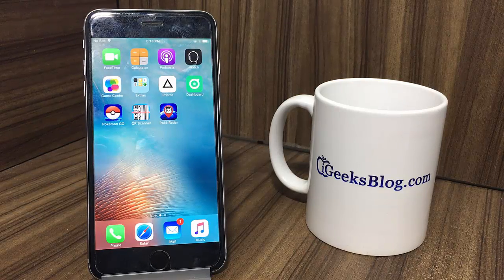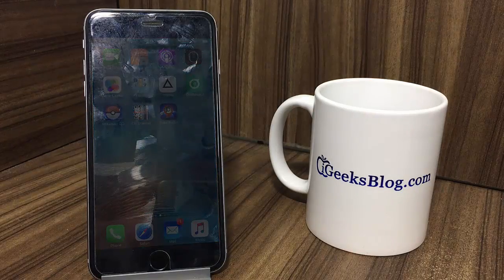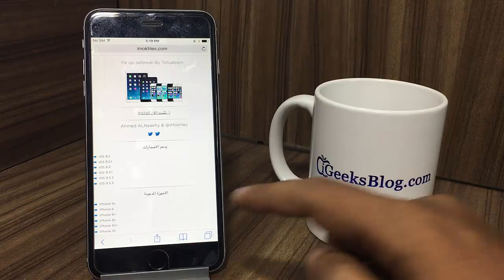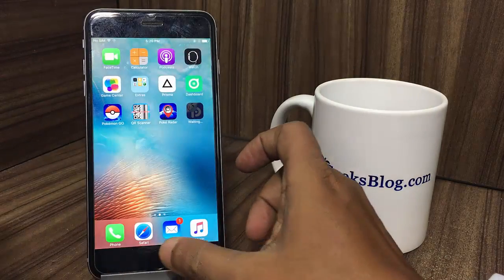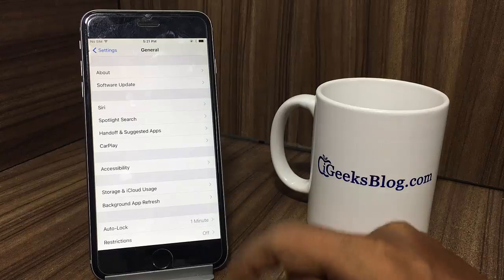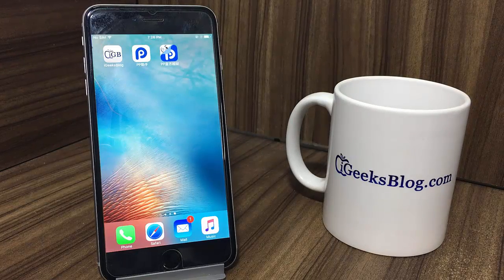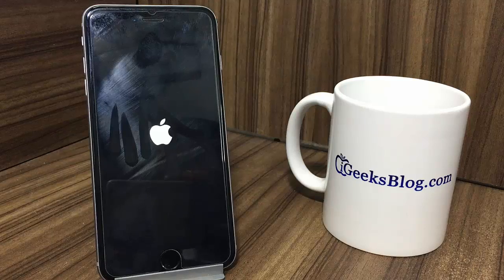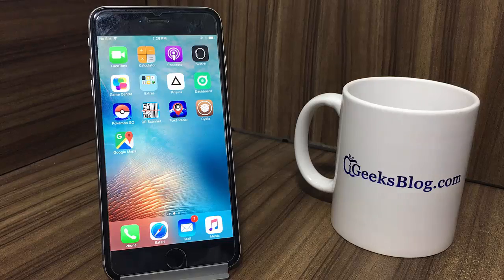How to Jailbreak iOS 9.3.3 with Pangu without Computer?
You can jailbreak your iPhone or iPad running iOS 9.2 - iOS 9.3.3 with Pangu even without the help of computer.